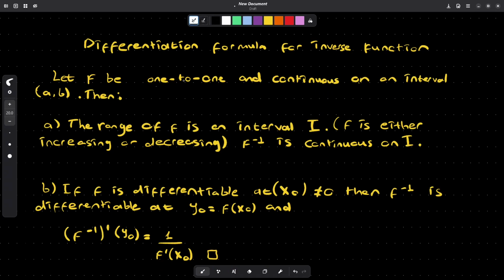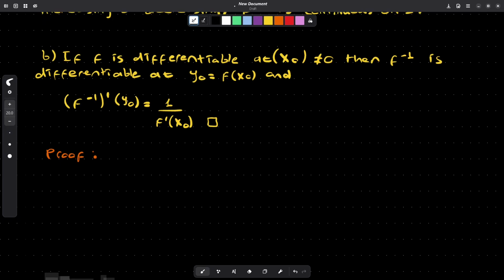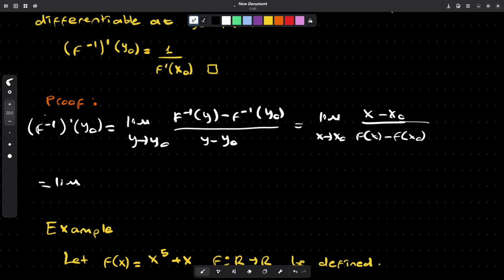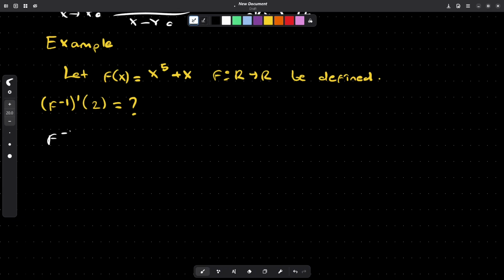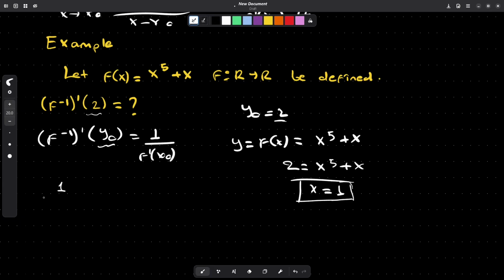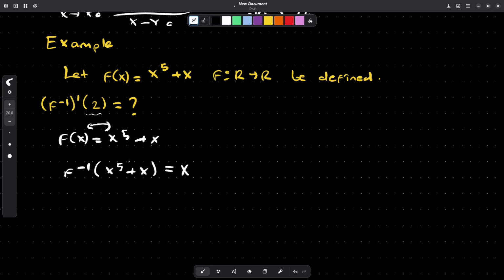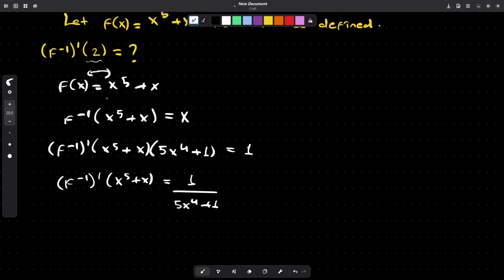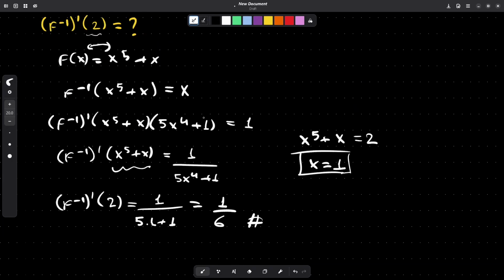Derivative of inverse functions(differentiating inverse functions)